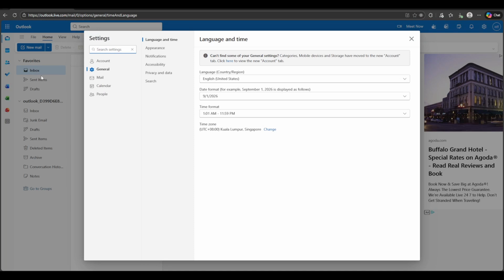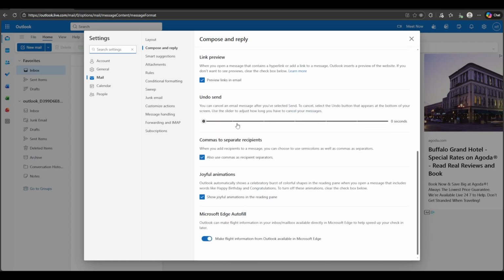How To Import PST File in Microsoft Outlook 2026 (Import Outlook Data File)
Learn how to import a PST file in Microsoft Outlook step by step. If you’ve backed up your emails or moved to a new computer, importing a PST file will restore your mailbox, contacts, calendar, and other data.

In this tutorial using Microsoft Outlook (Desktop and Microsoft 365 versions), you’ll learn how to open an existing Outlook Data File (.pst) and properly import it into your profile.

In this video, you’ll learn:

How to import a PST file using the Import/Export Wizard

How to open a PST file directly in Outlook

Where PST files are stored on your computer

How to avoid duplicate emails during import

What to do if the PST file won’t open

This guide is perfect for users migrating to a new PC, restoring a backup, or accessing archived emails.

Importing a PST file correctly ensures your Outlook data remains organized and accessible without data loss.